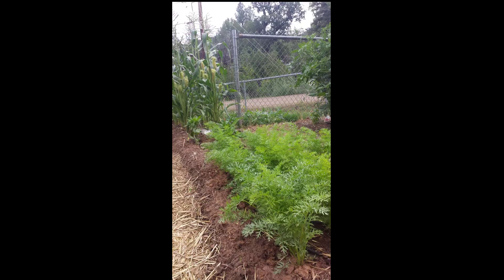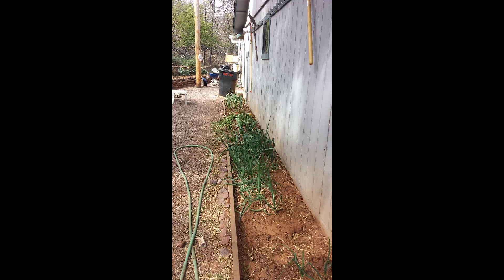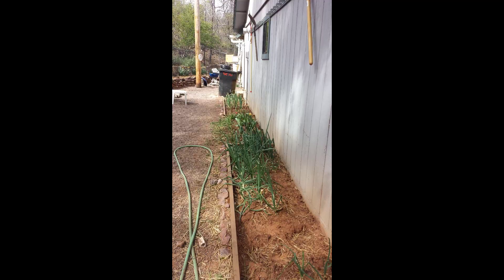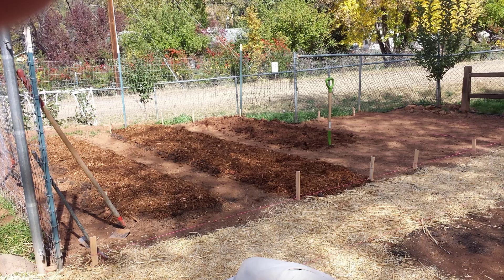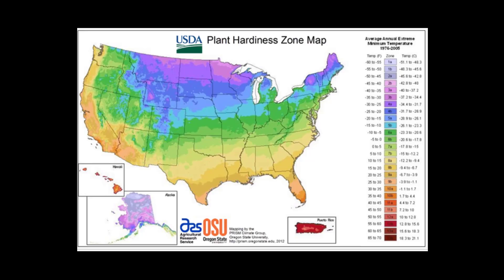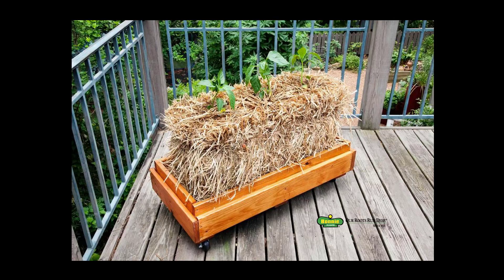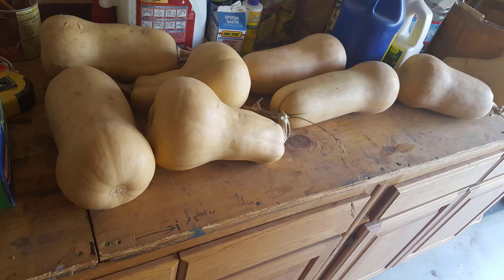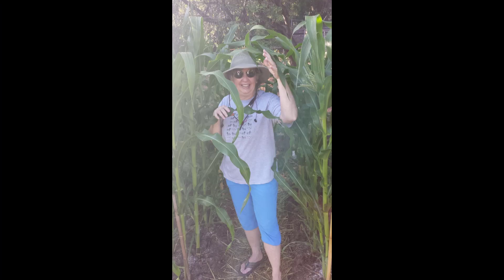How to Start a Garden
Want a garden, but don't know how to start? Think you don't have the space? This video will address all the issues beginners have.